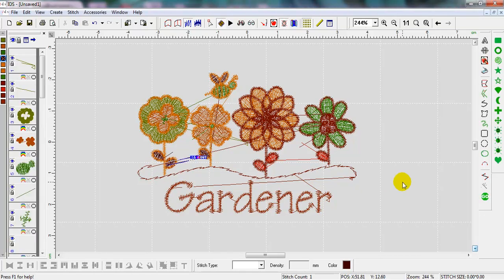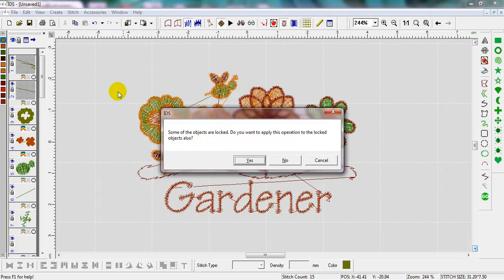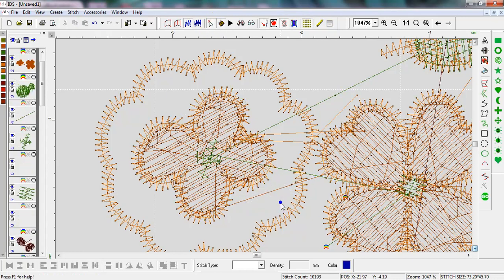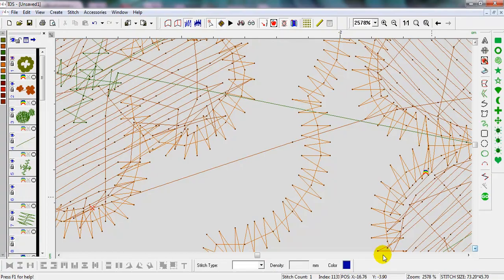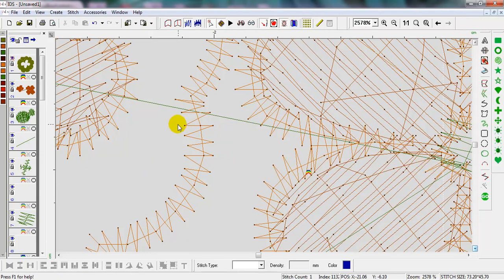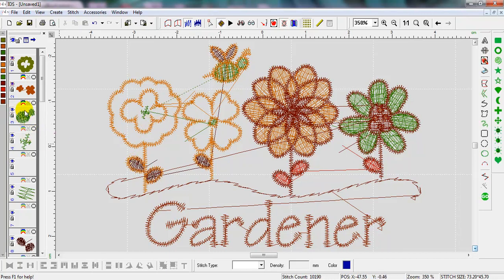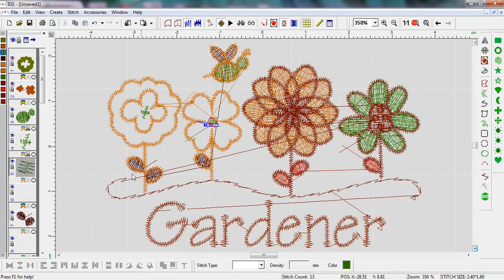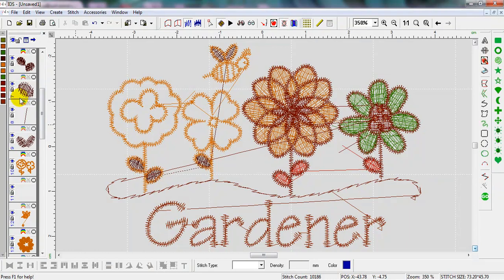Editing a DST file in IDS